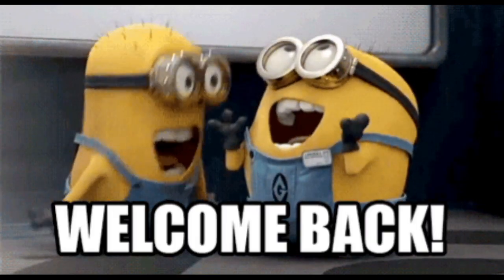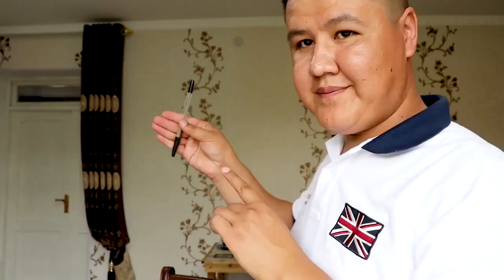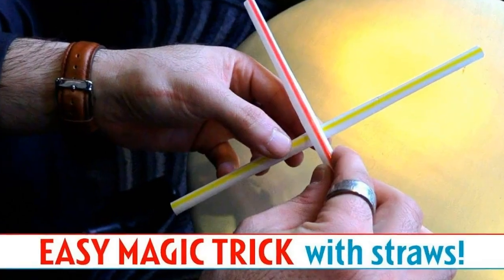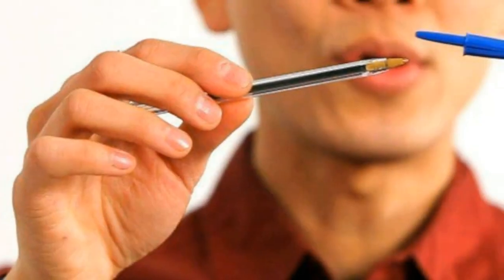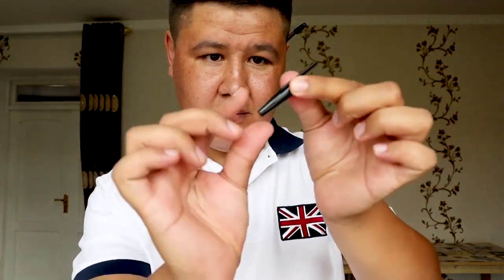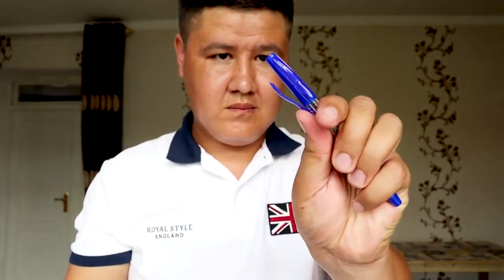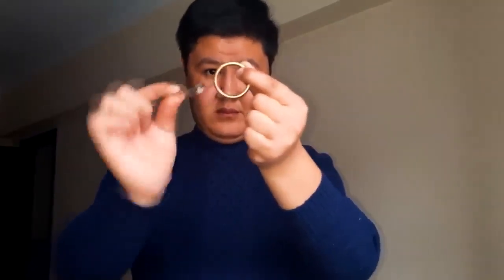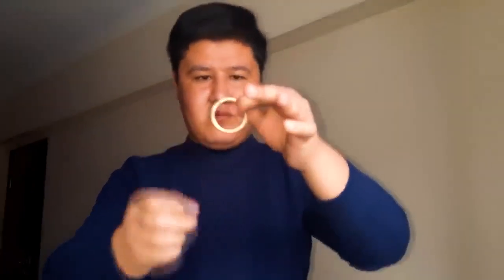Unleash Your Inner Sorcerer: Mind-Blowing Pen Magic Tricks Revealed!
In this captivating video, we invite you to Unleash Your Inner Sorcerer as we reveal mind-blowing pen magic tricks that will leave you and your audience spellbound.

Prepare to witness the power of illusion as we guide you through a series of mesmerizing pen tricks that are as easy to learn as they are impressive to perform. Whether you're a beginner looking to amaze your friends or a seasoned magician searching for fresh tricks to add to your repertoire, this video is packed with enchanting secrets that will elevate your magic skills to new heights.

Our team of expert magicians will break down each trick step-by-step, unveiling the secrets behind the illusions and providing insightful tips and techniques. From vanishing ink to mind-reading miracles, we'll explore a variety of pen magic effects that are guaranteed to astonish and delight.

But it's not just about the tricks themselves - we believe that the true magic lies in the performance. That's why we'll also share invaluable advice on stage presence, showmanship, and the art of storytelling, helping you create an immersive and unforgettable experience for your audience.

Join us on this mystical journey as we dive into the world of pen magic and uncover the hidden wonders that lie within a simple writing instrument. Get ready to become the sorcerer you've always dreamed of, captivating everyone around you with your newfound magical abilities.

Grab your pen and get ready to step into a world where the impossible becomes possible. Get ready to Unleash Your Inner Sorcerer with mind-blowing pen magic tricks!